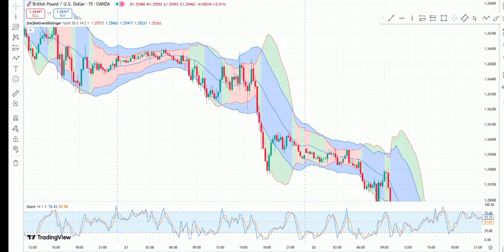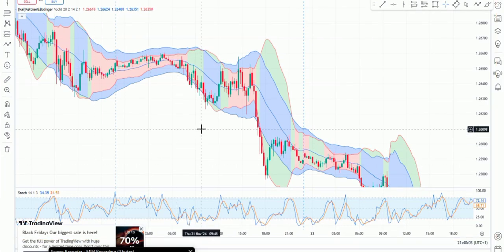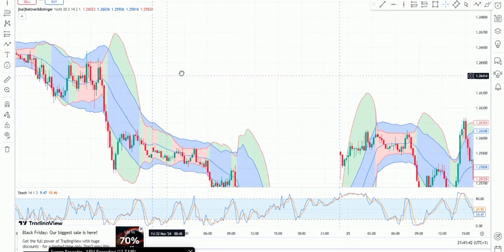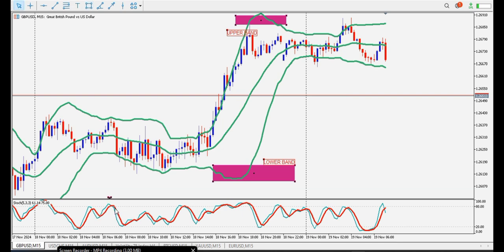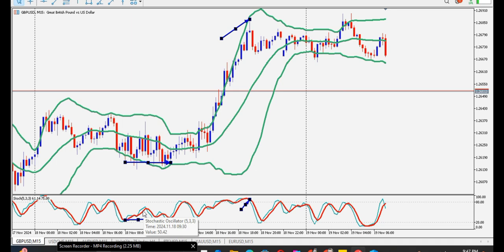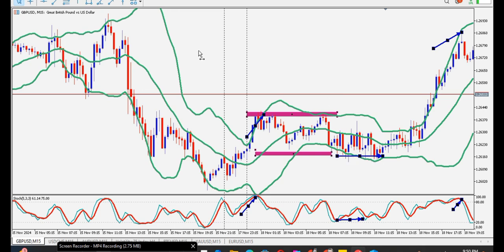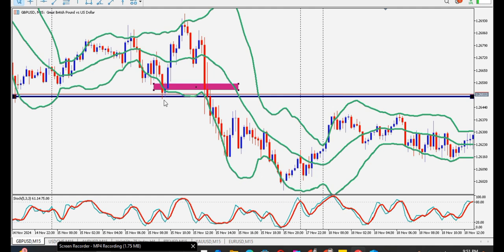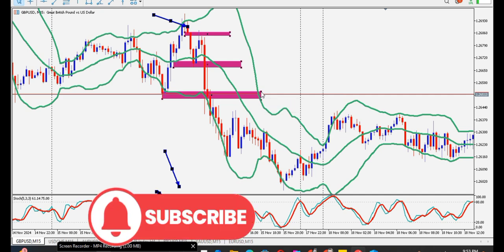Probably the easiest strategy for beginners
Discover the easiest strategy for beginners in this quick and simple guide! Whether you're just starting out or looking for a straightforward approach, this video will walk you through a beginner-friendly strategy to get you on the right track. Watch now and start mastering the basics!